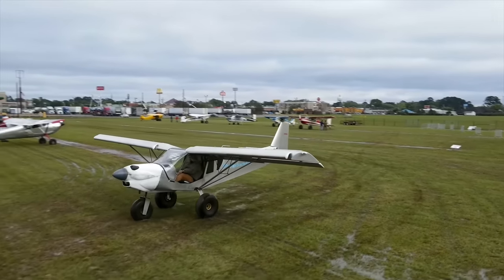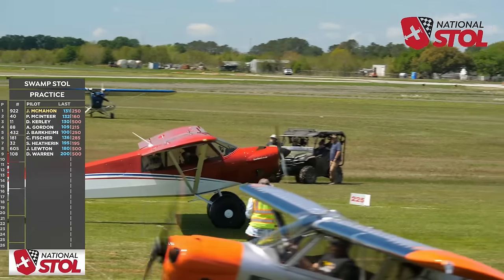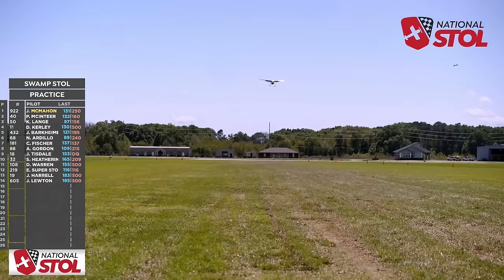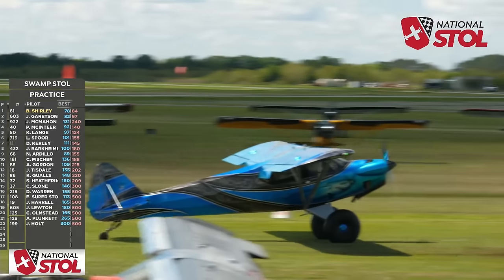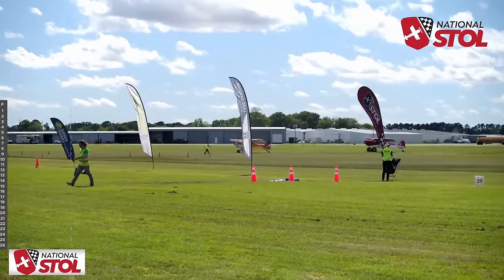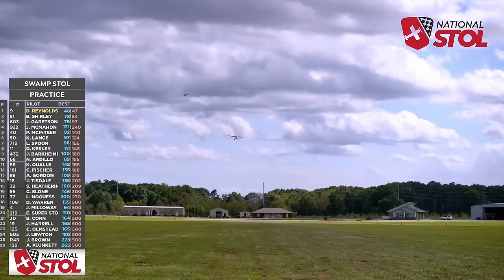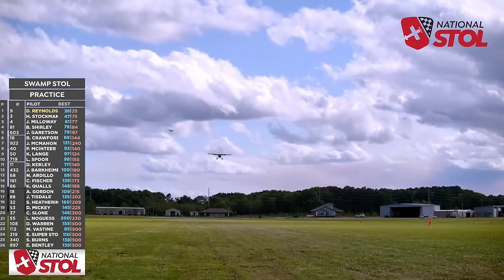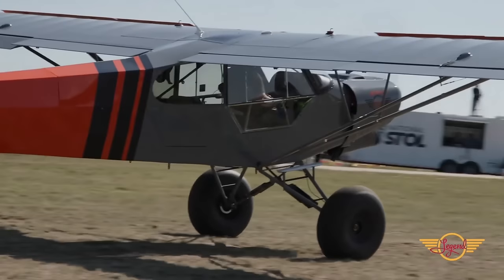2024 Swamp STOL Practice - Filmed Live in Jennings, Louisiana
This is the 2024 Swamp STOL Practice, in its entirety with live scenes from our Practice on 3/22/2024.